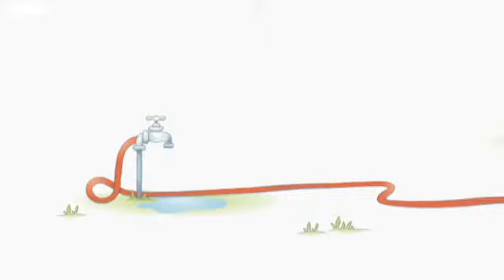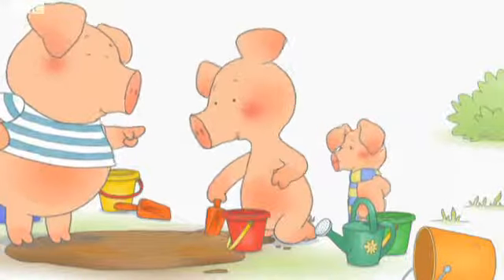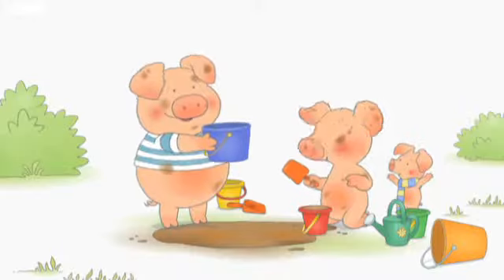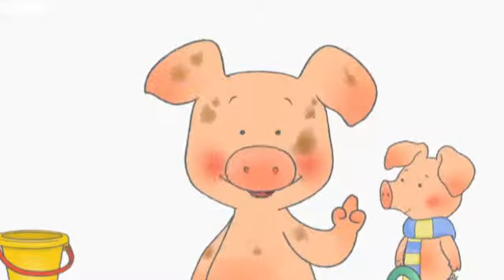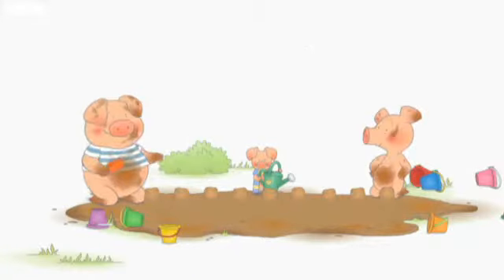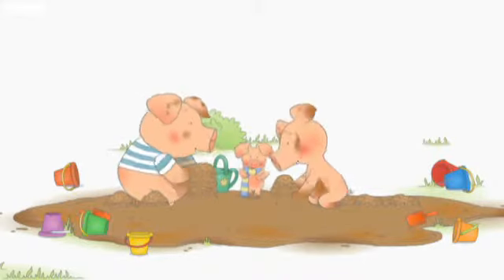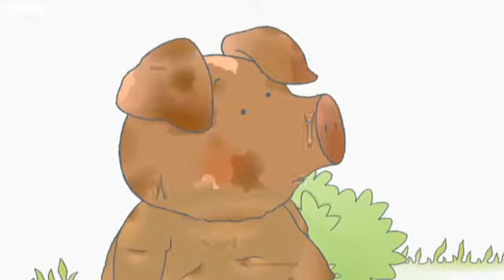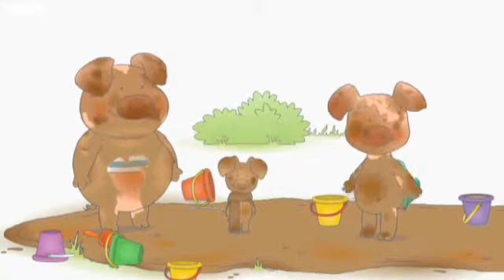Wibbly Pig 38 Mud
Thomas the Tank Engine is a fictional steam locomotive in The Railway Series books by the Reverend Wilbert Awdry and his son, Christopher, published from 1945 on. He became the most popular character in the series, and is the title protagonist in the accompanying television spin-off series Thomas & Friends.

Thomas is a steam engine and has a number 1 painted on his side. All of the locomotives in The Railway Series were based on prototypical engines; Thomas has origins in the E2 Class designed by Lawson Billinton in 1913. Thomas first appeared in 1946 in the second book in the series, Thomas the Tank Engine, and was the focus of the four short stories contained within. Thomas's best friends are Percy and Toby.